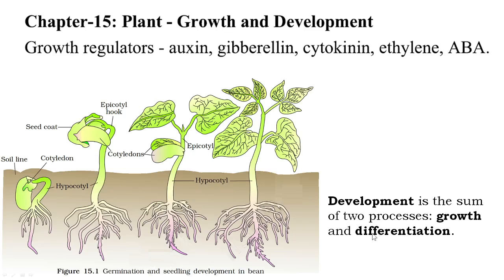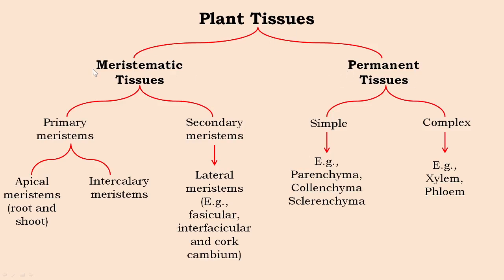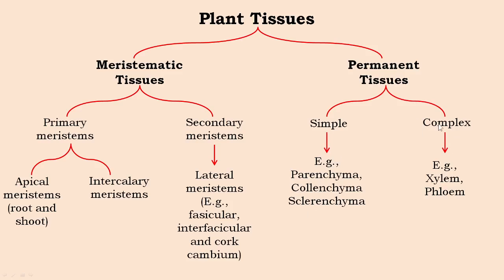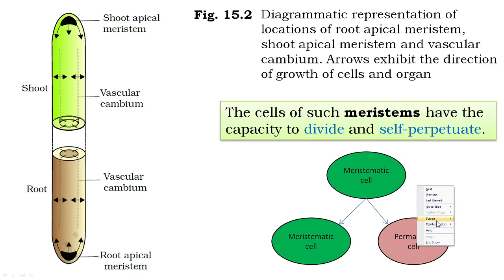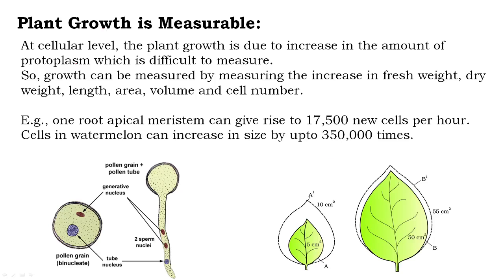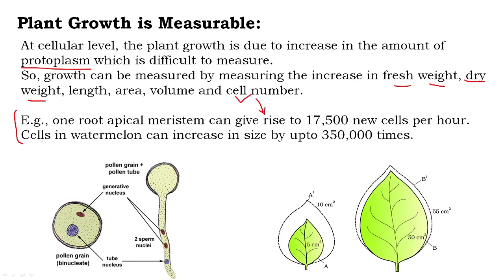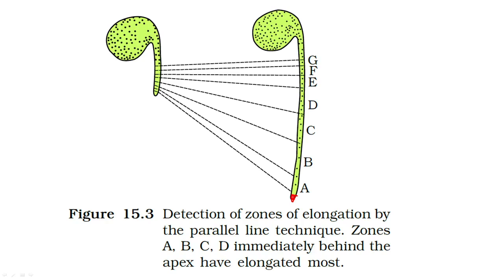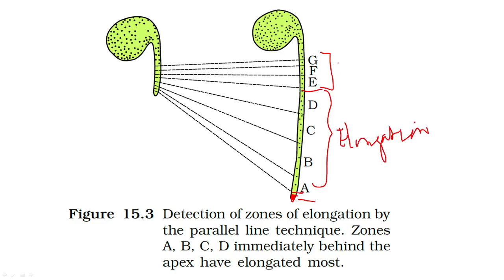Plant Growth And Development - Part 1 (in Tibetan language)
Define growth.
Some features of plant growth.
Properties of meristematic tissues.